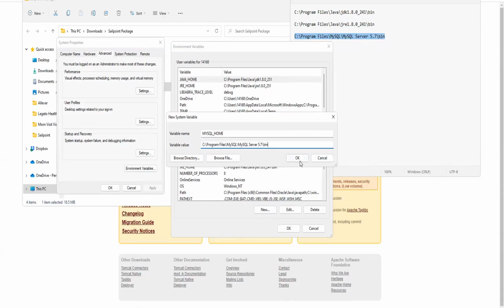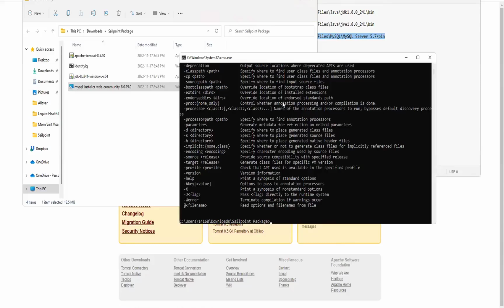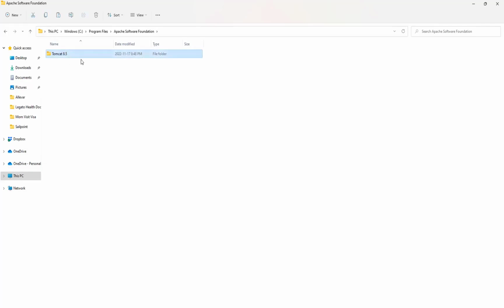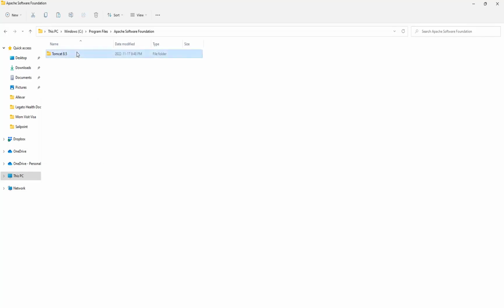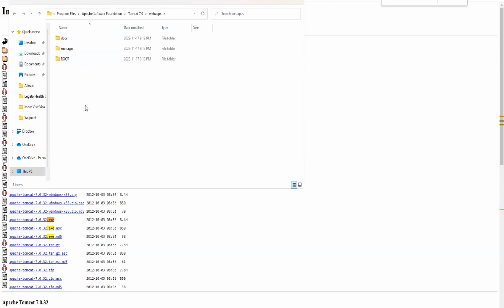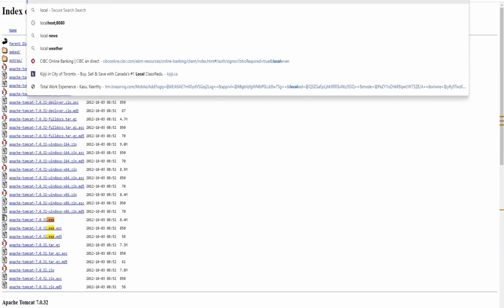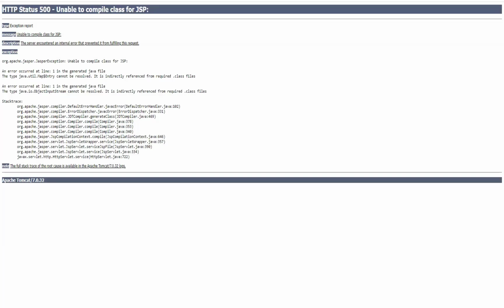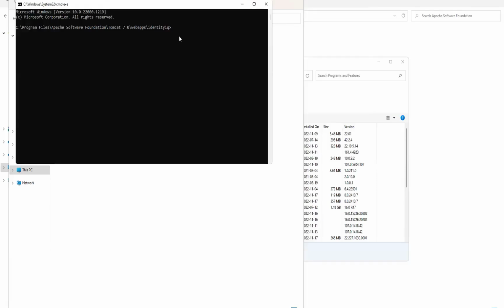Add Path, Select Path, Edit Click Okay in Sailpoint | Sailpoint Java VM Installer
SailPoint Tutorial For Beginners Fundamentals Certification Course with complete up-to-date content!
To learn this SailPoint Tutorial For Beginners in full and, at best, enrol yourself.

Topics covered in this video tutorial are:
1. Open command prompt.
2. Select the path and click 'edit'.
3. Add a new path.
4. Click 'okay' when finished.
5. Remove any values from user variables.
6. Click 'okay' when finished.
7. Check for Java compiler and it should work with 'JVAC' and 'Java C'.
8. The Java compiler should be running, it will recognize the 'MySQL' and it will throw an error.
9. Go to the Java Explorer.
10. Replace the rar file in the 'Identity.Iq' folder located in the 'Web Apps' folder within the 'Tomcat' folder. in Sailpoint